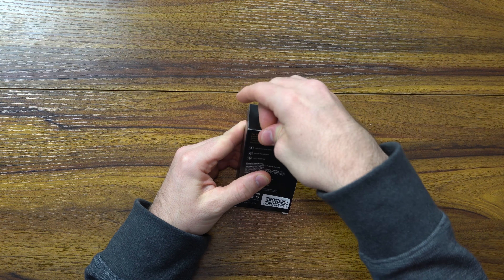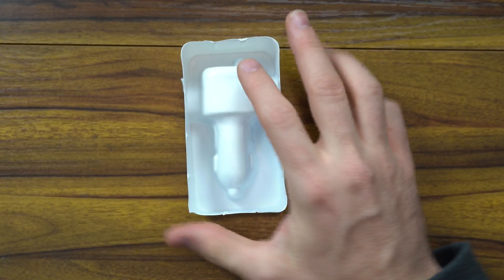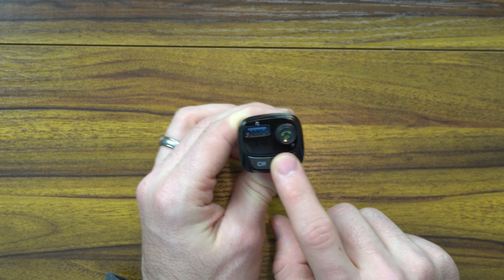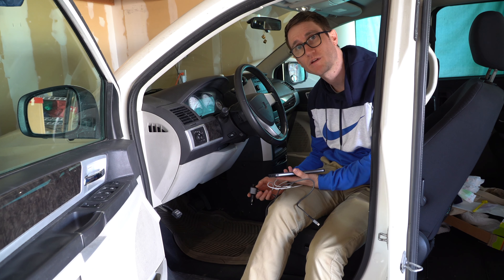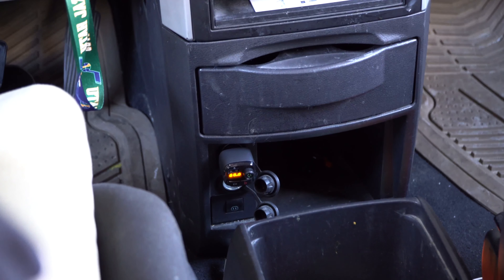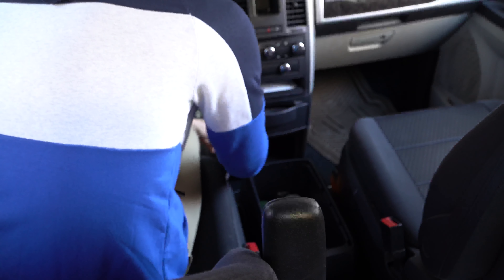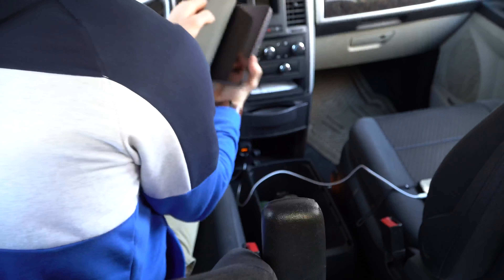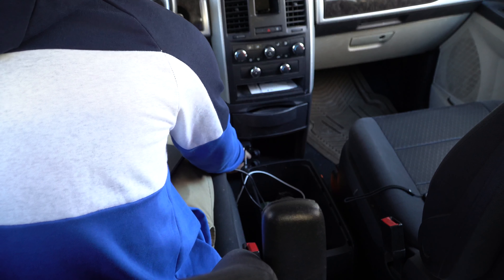How to Connect iPhone to Car Stereo Bluetooth FM Transmitter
Here is the product to help you connect your iphone to your car stereo

UNBREAKcable Bluetooth FM Transmitter for Car